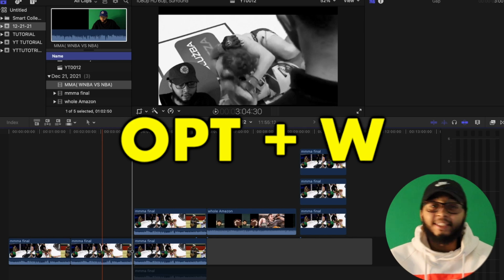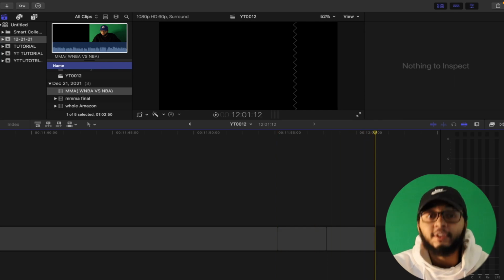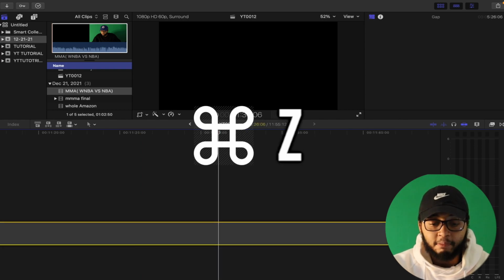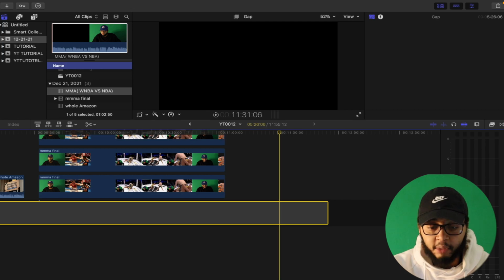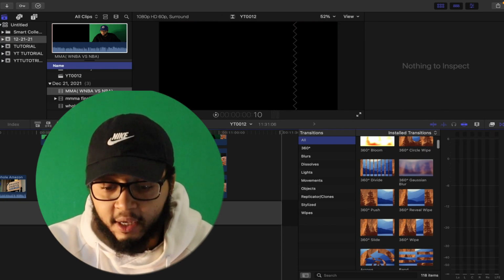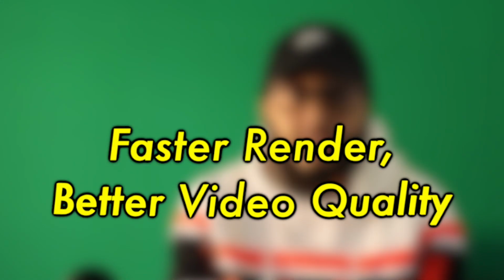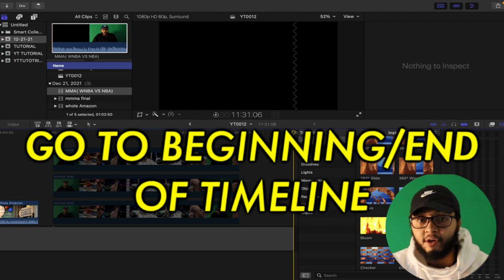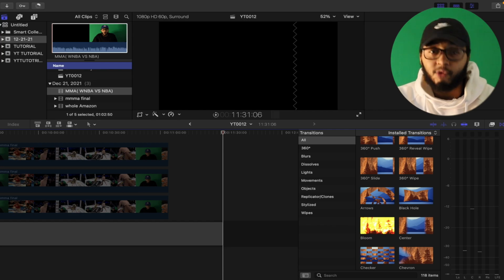EASY FINAL CUT PRO X TIPS and SHORTCUTS 2022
TOP 20 FINAL CUT PRO X TIPS and SHORTCUTS 2022

Visualize Your Story into Reality.
Edit Your Story with Final Cut Pro X.

20 Easy Final Cut Pro X  Editing/ Advice/ Tips:

1). COPY & PASTE (00:21)
2). OPT.W (Leave A Blank Space) (00:36)
3). ZOOM IN/OUT (00:54)
4). Delete Clips/Blank Spaces (01:13)
5). Undo Button (01:25)
6). Zoom Out (01:35)
7). Blade Tool (01:51)
8). The Selection Tool (02:05)
9).  Make Default Transitions (02:12)
10). Blacken/Omit/ Clips in Time line (02:44)
11). BEST. FASTER EDITING/RENDERING Method (03:02)
12). PROXY PREFERRED (03:10)
13). GO TO BEGINNING/END of CLIPS/TIME LINE (03:18)
14). SHORTCUT to move to Beginning. (03:23)
15). SHORTCUT to move to END of timeline/clip. (03:39)
16). Isolate Audio (03:50)
17). Separate AUDIO from the browser and put in TIMELINE. (04:08)
18). Separate VISUALS from the browser and put in TIMELINE. (04:32)
19). EXPORTING use H.264 for Exporting Youtube, LinkedIn, SnapChat, etc videos.
20). Save Presets. Make Audio/Visual Presets in FCPX then press, "Make Save Preset."

Hope these are useful for you. If these anything else that is confusing or you simply have a question, please do let me know, and I'll support you.